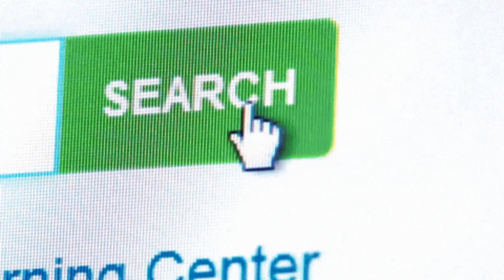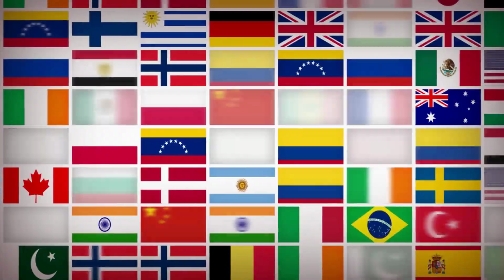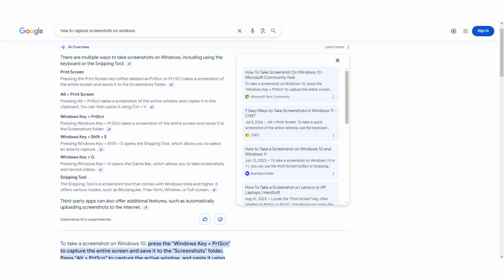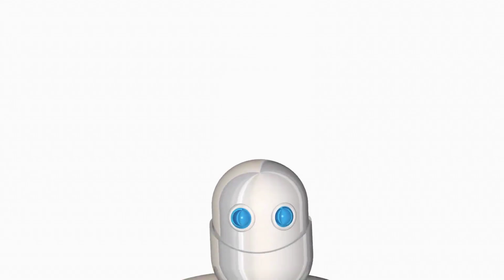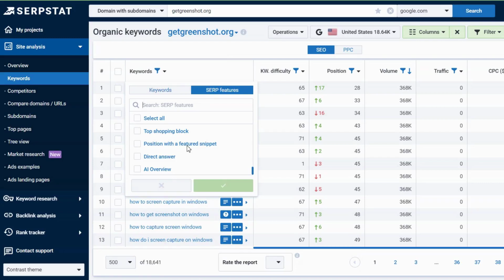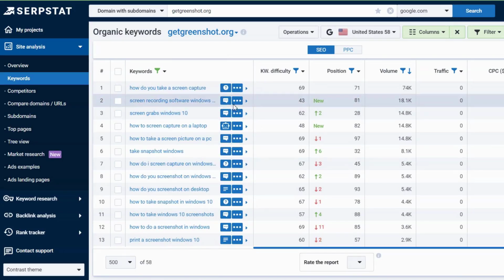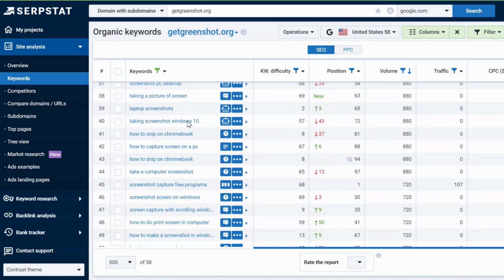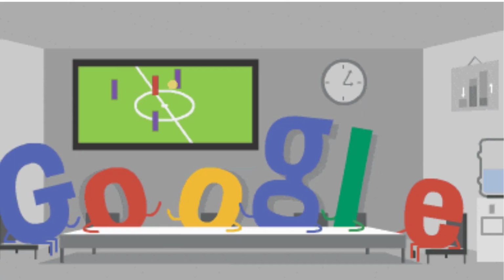AI Overview in Keyword Research 👀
🧑‍💻Google AI overview: How to Use?

00:13 SEO Changes
00:27 What is AI Overview?
00:44 AI Overview Takes Prime Spot
1:10 Keyword Research
1:18 How Serpstat Helps